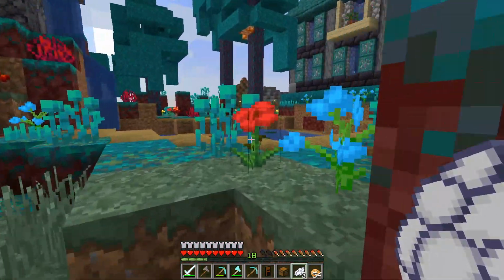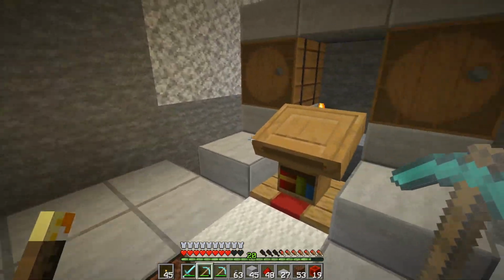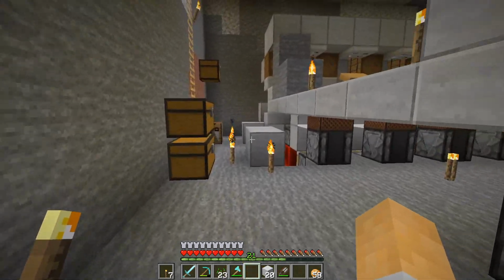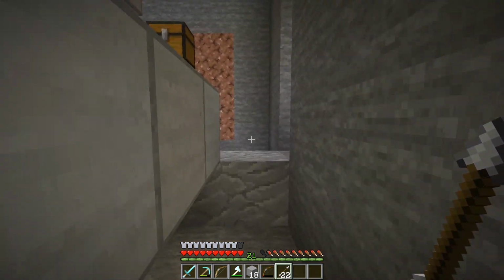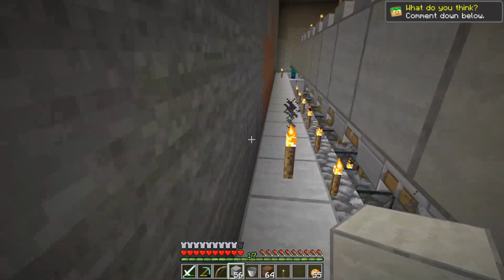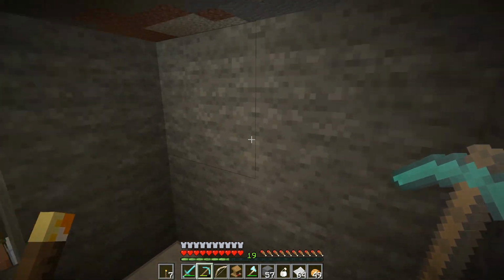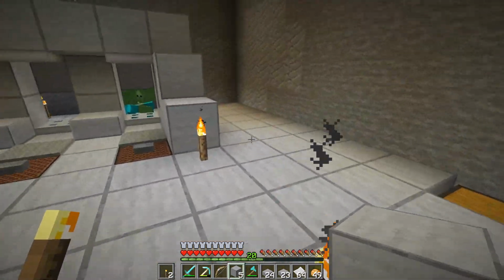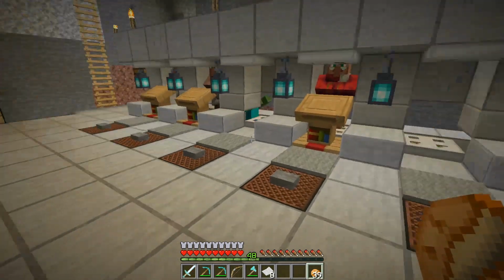RENOVATED THE VILLAGER TRADING HALL - With zombie conversion! | Hexacon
My trading hall was doing a reasonable job, but I really wanted the one where the zombies assist in giving us super cheap trades. Was a bit of a project!

Also gave a fellow player a gift.

▌🆘Stuck? You can ask questions there too!